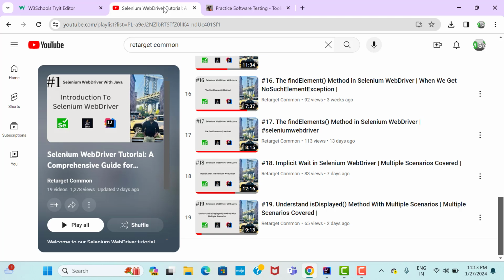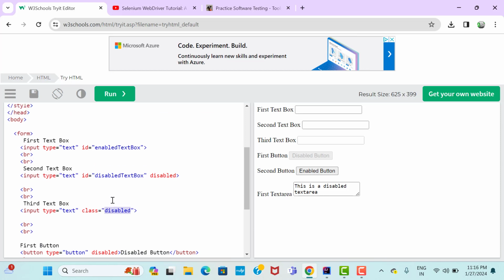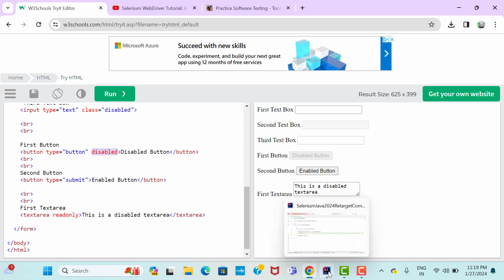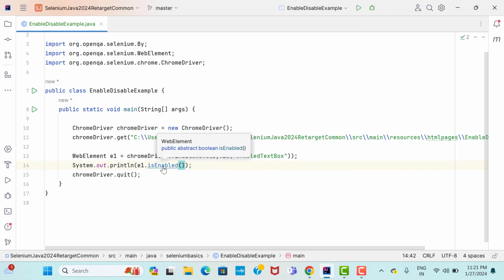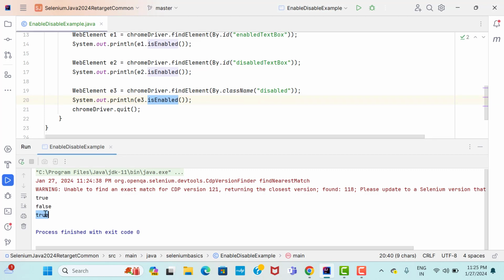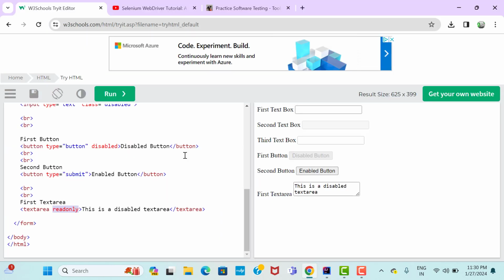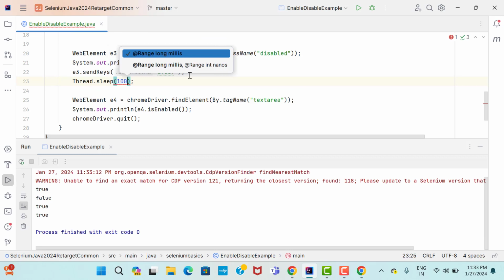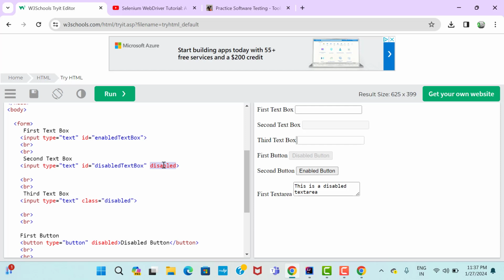#20. Understand isEnabled Method With Multiple Scenarios | Multiple Scenarios Covered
The method isEnabled() returns true if the element is enabled otherwise false. I have explained multiple scenarios.